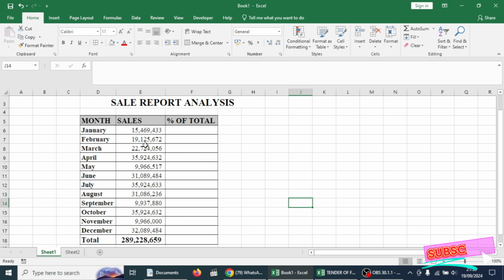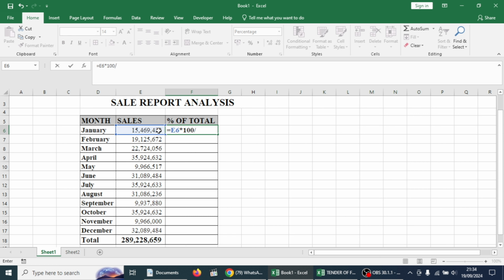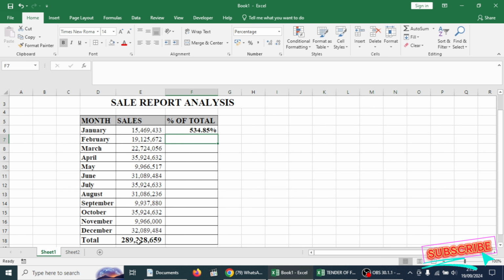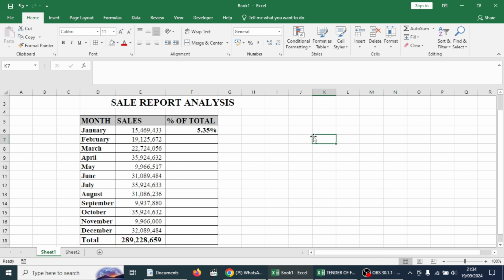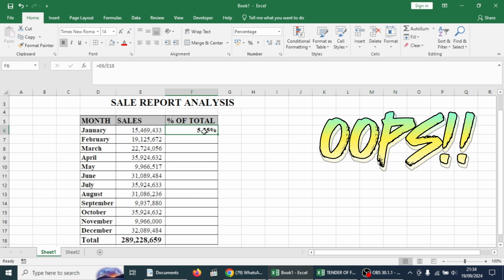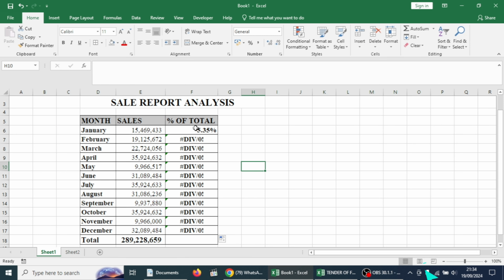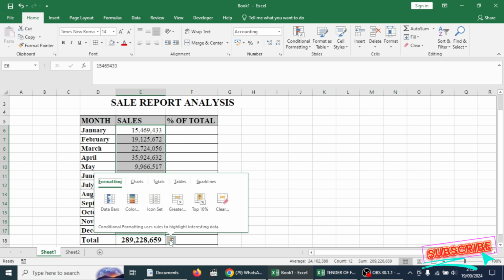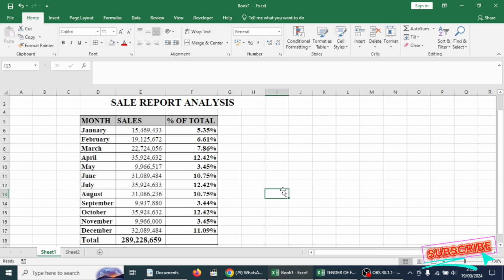How to Calculate Percentage of Total in One Click [EASY]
Welcome to our tutorial on "How to Calculate Percentage of Total in One Click [EASY]!" In this video, we will guide you through a simple and efficient method to calculate percentages quickly and accurately. Whether you're a student, a professional, or just someone who wants to improve their math skills, this step-by-step guide will make understanding percentages a breeze.

In this video, you'll learn:
- The concept of percentages and why they are important
- A quick formula to calculate any percentage of a total
- How to perform this calculation using easy tools and software
- Tips and tricks to make percentage calculations faster

Join us as we simplify the process of calculating percentages in just one click. Let's get started!